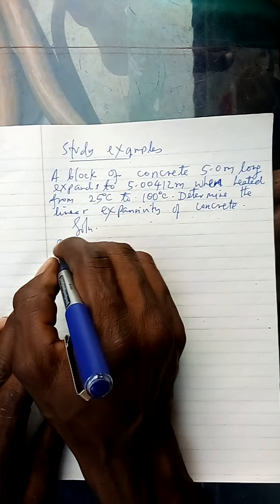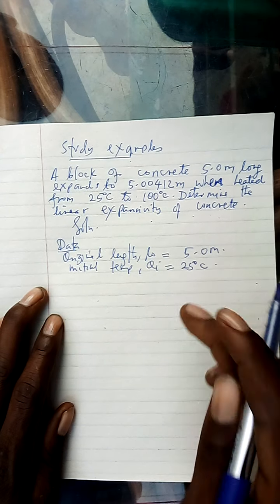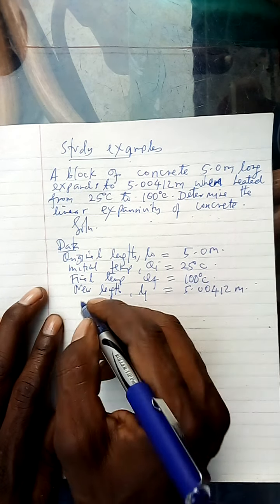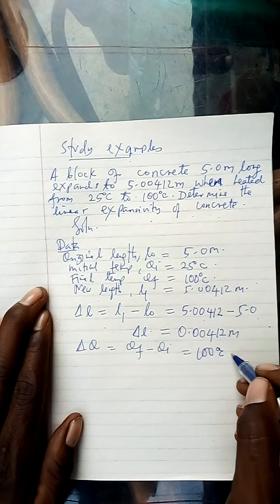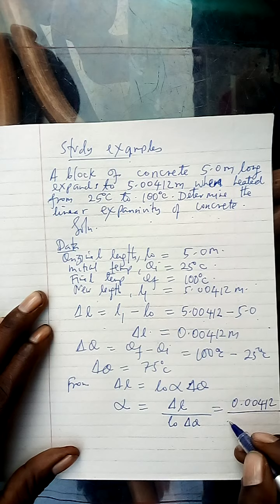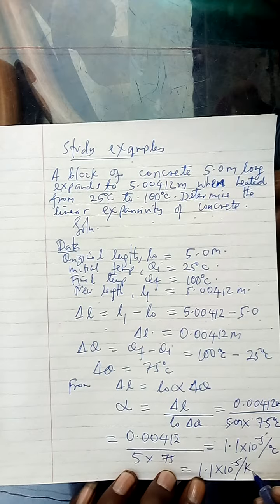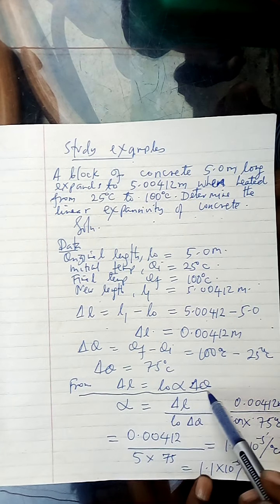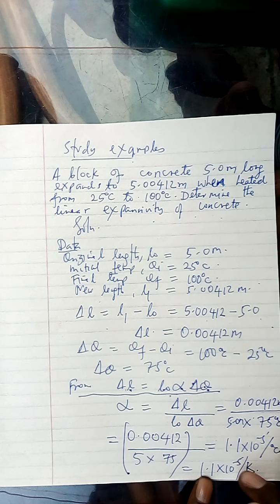PHYSICS;THERMAL EXPANSION OF SOLIDS PART 5 WORKED EXAMPLE 1. (FORM THREE)